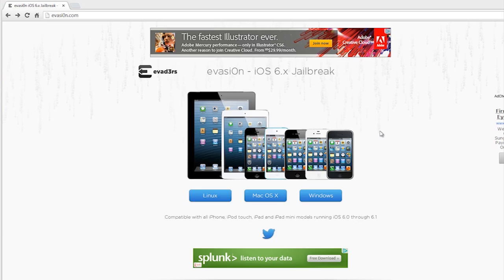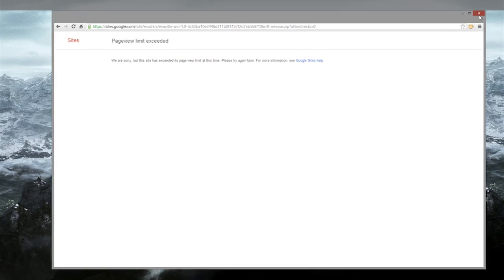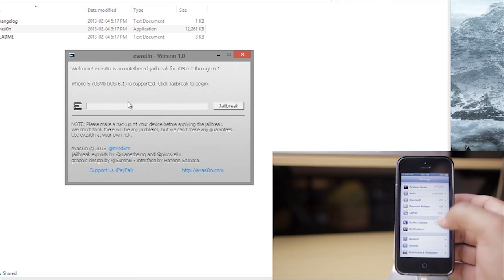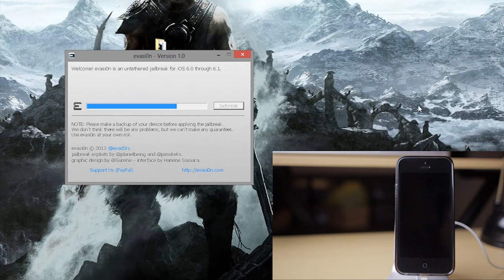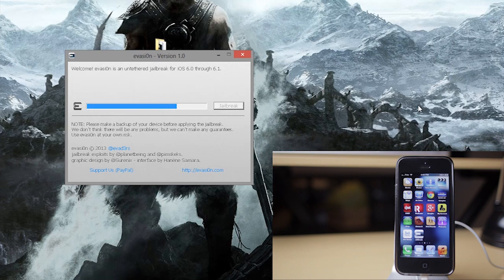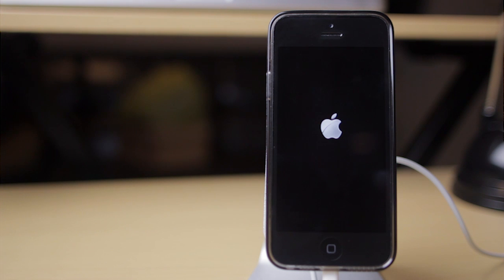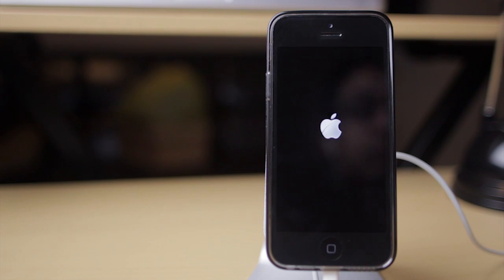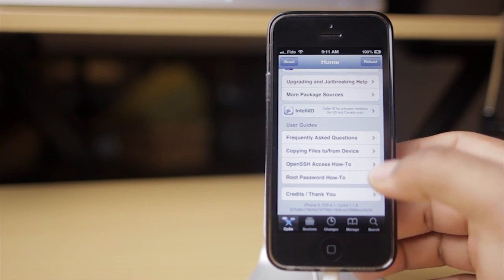How to Jailbreak iOS 7 Untethered iPhone 5/4S/4/3GS iPad/iPod (7.0/7.0.1/7.0.2/7.0.3/7.0.4) Evasi0n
This is a tutorial for how to jailbreak iPhone 5/4s/4/3gs/ iPad 4/3/2 iPod 5/4/3 iOS 6.0 / 6.0.1 / 6.0.2 / 6.1 / 6.1.1 / 6.1.2 / 7.0 / 7.0.1 / 7.0.2 / 7.0.3 / 7.0.4 Fully Untethered using the Evasi0n jailbreak tool.  Evasi0n is supported for all Windows, Mac, and Linux.